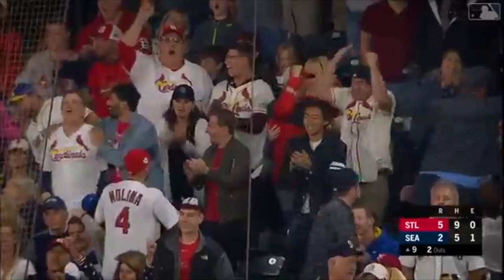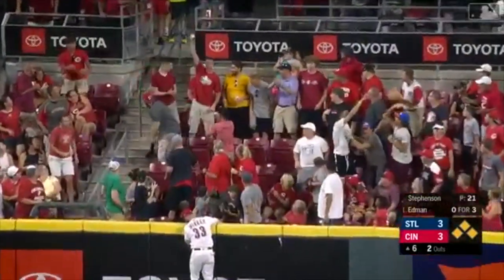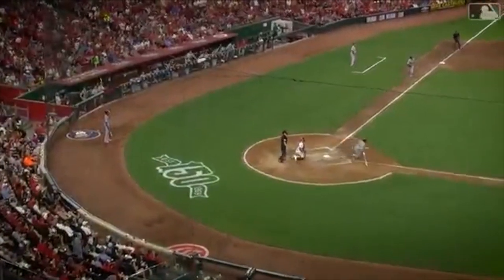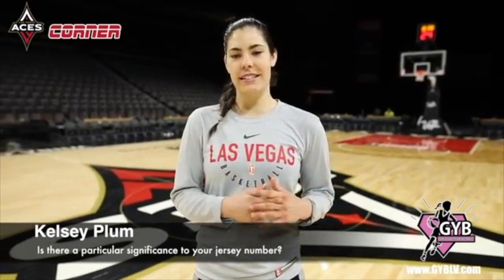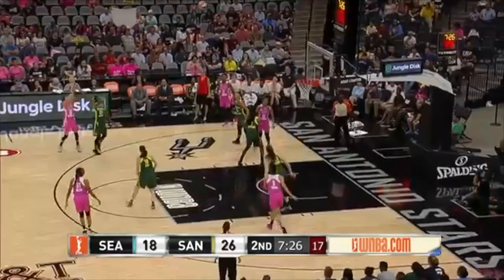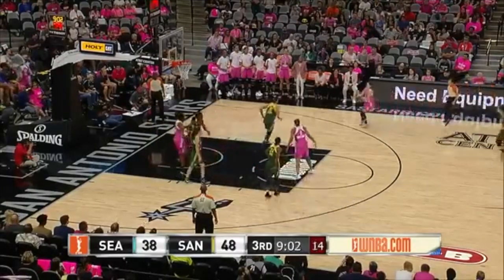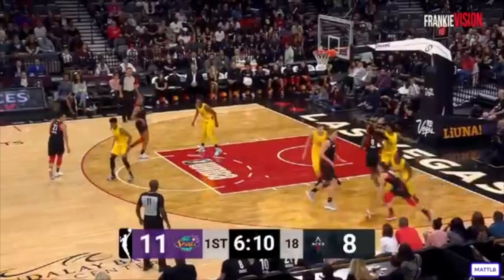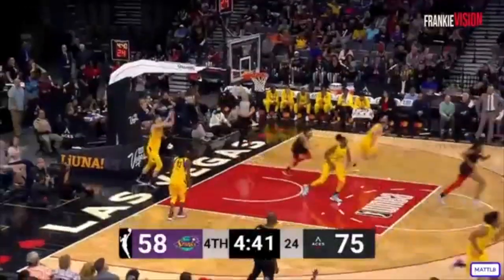Tommy Edman & Kelsey Plum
La Jolla Country Day School is very proud of Tommy Edman and Kelsey Plum. Both members of the class of 2013 are playing professional sports and representing LJCDS with class and character.